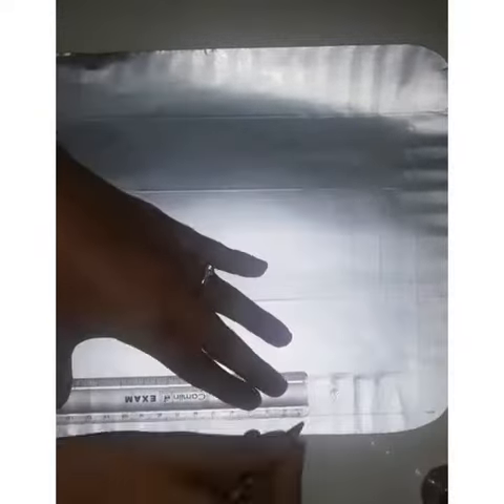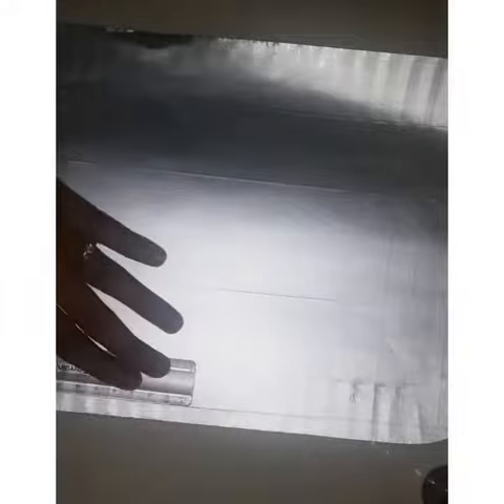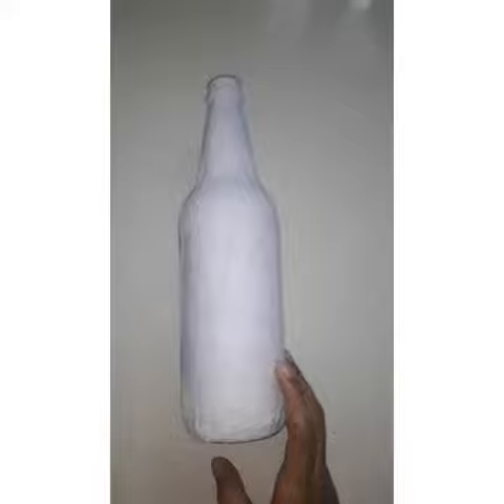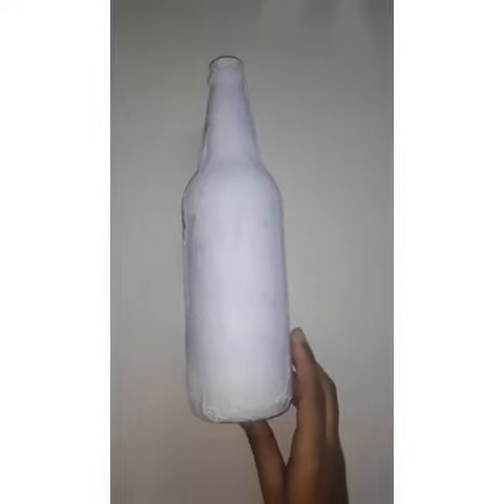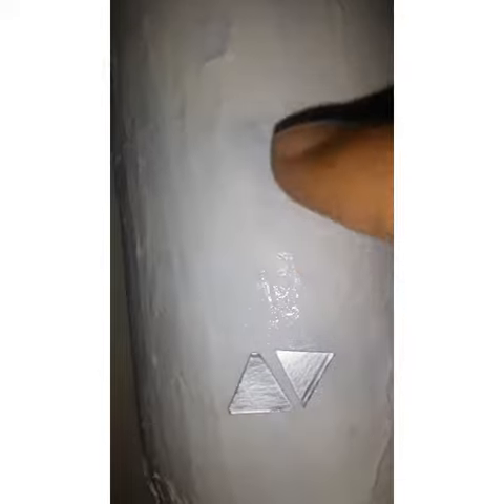DIY SIMPLE BOTTLE ART /USING PAPER PLATE / FIDHA'S VLOG &CRAFT